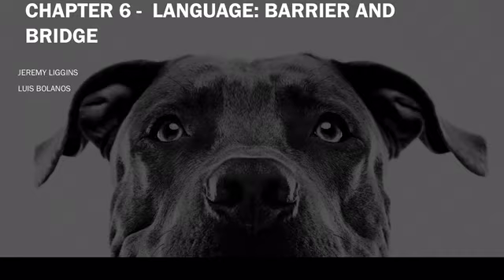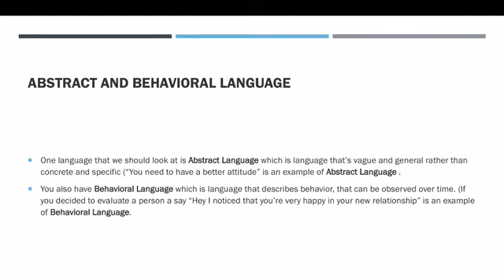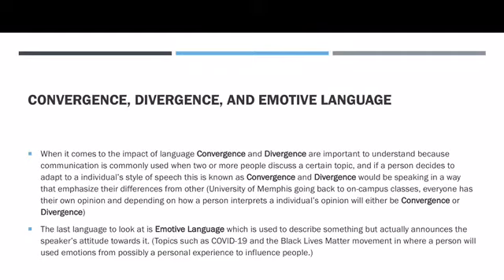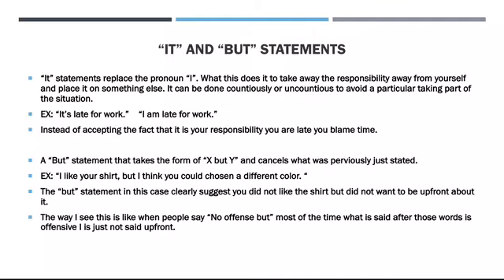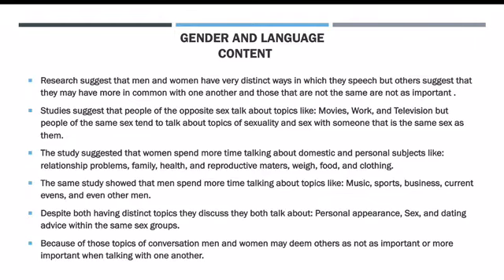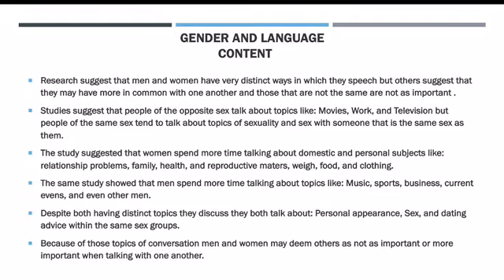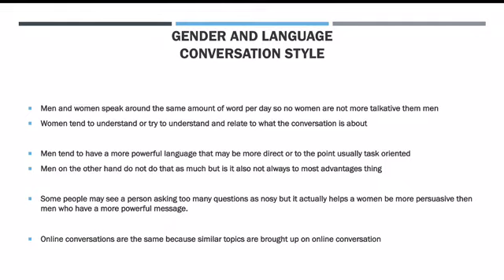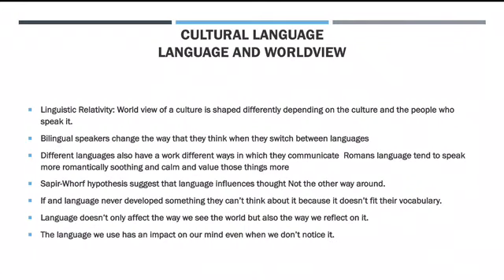Chapter 6: Language: Barrier and Bridge